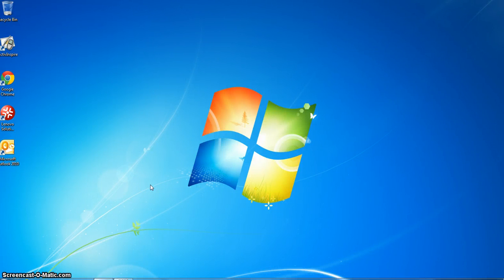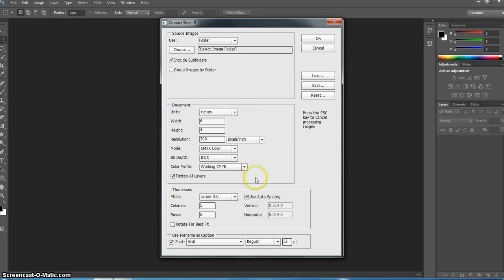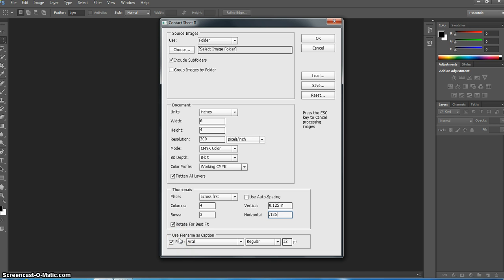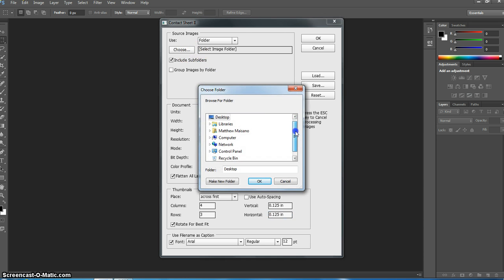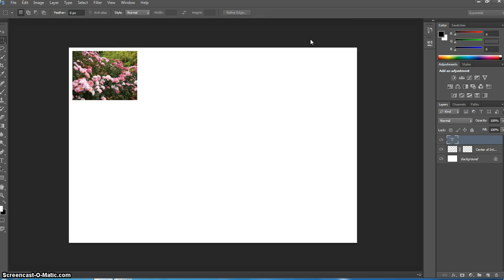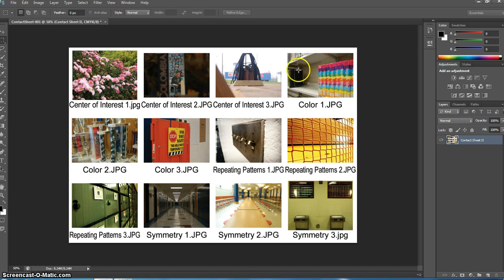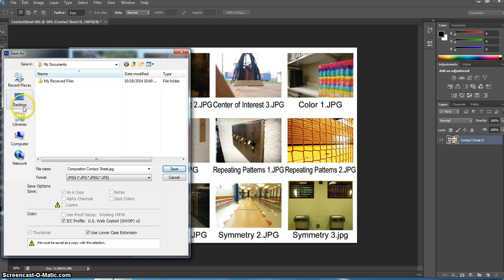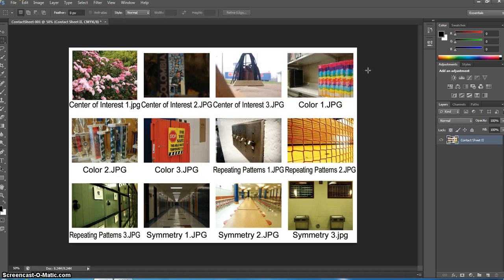Digital Contact Sheet